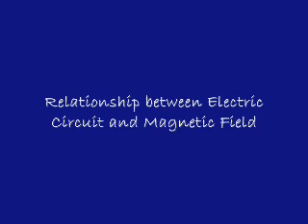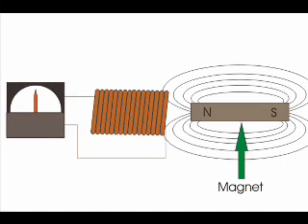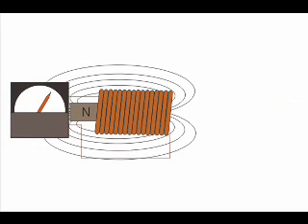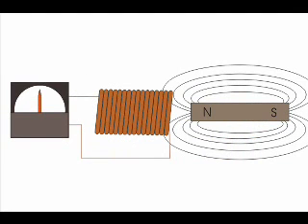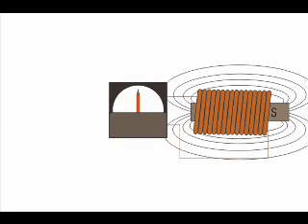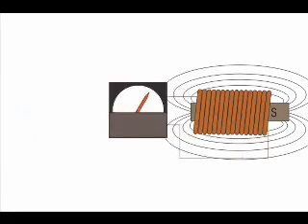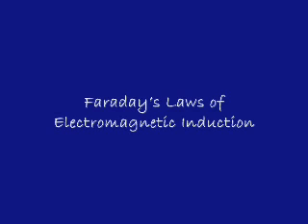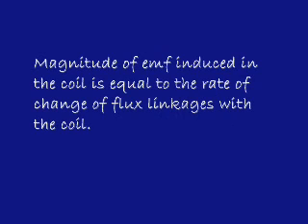Faraday’s Law of Electromagnetic Induction (Working Animation)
A SIMPLE explanation of Faraday’s Law of Electromagnetic Induction. Understand what Faradays law of induction is, Faradays experiment, and see a working animation.